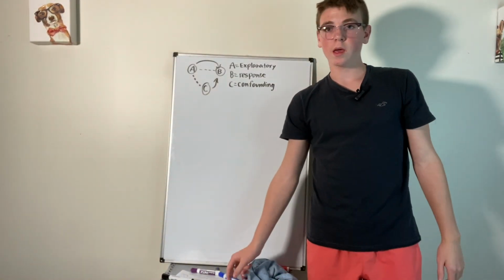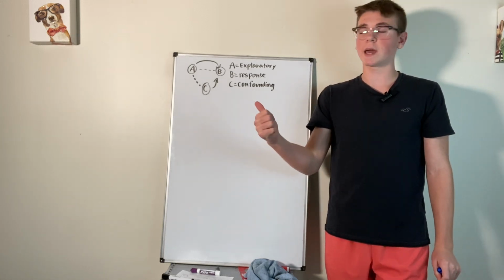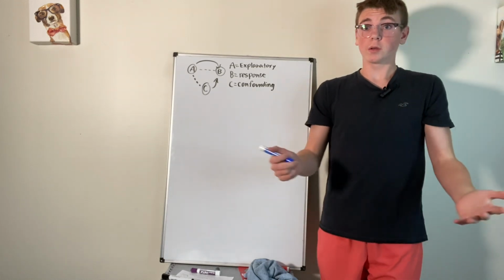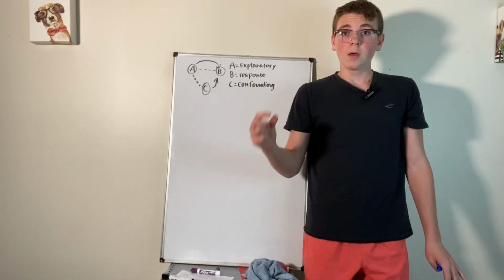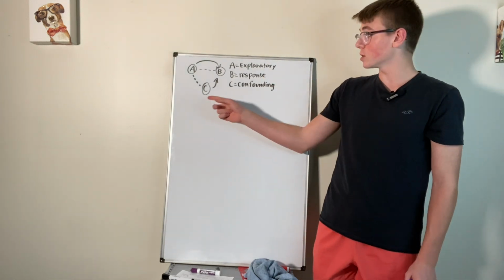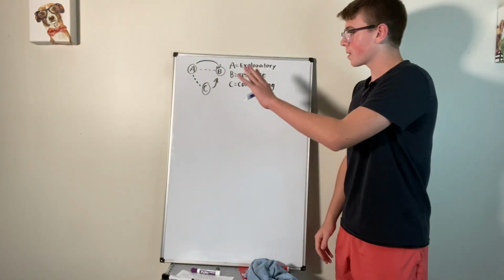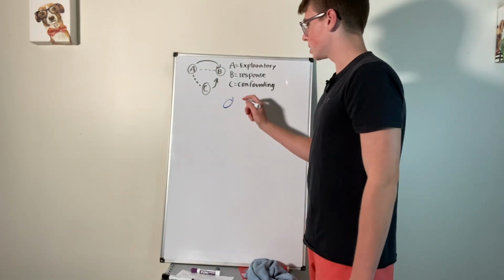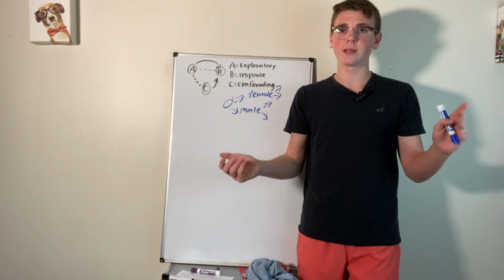Explanatory, Response, and Confounding Variables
In this video I teach you about explanatory, response, and confounding variables in a practical example. I hope this was helpful!